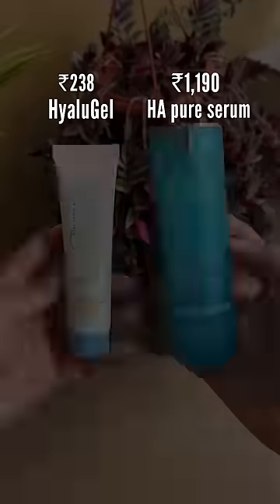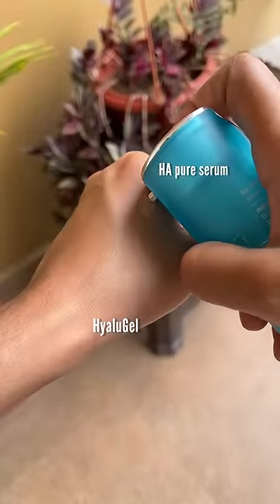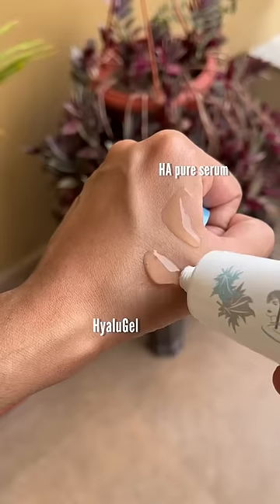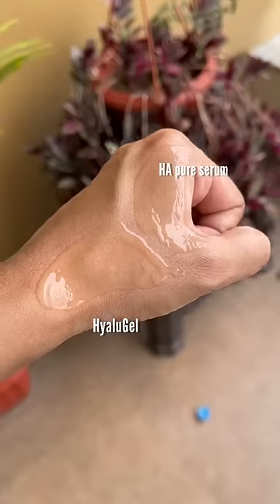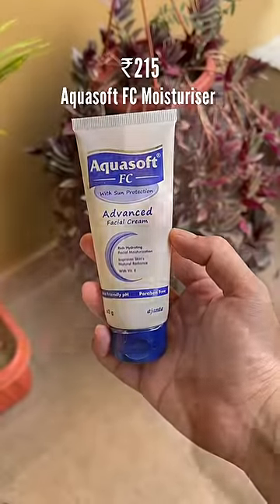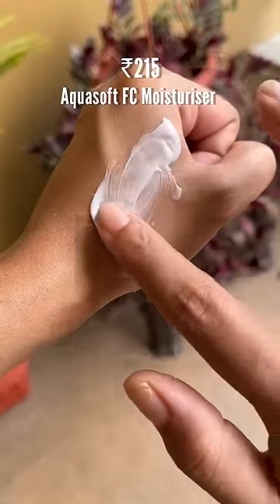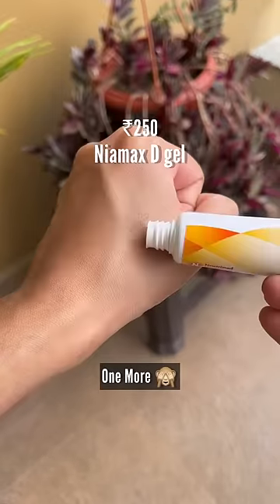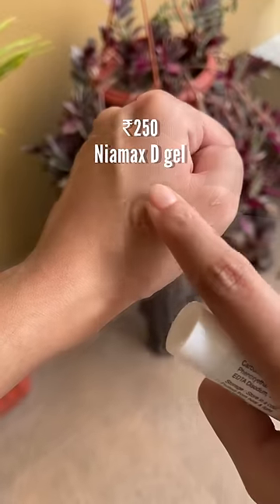3 affordable pharmacy skincare products that performs expensive